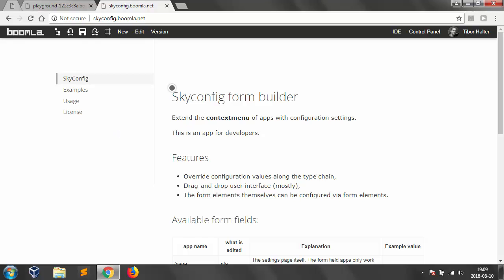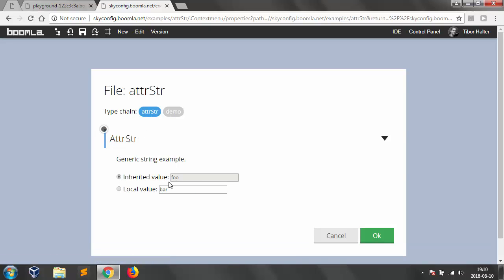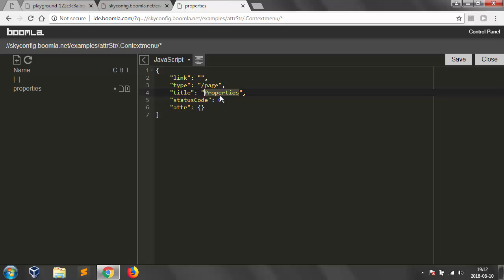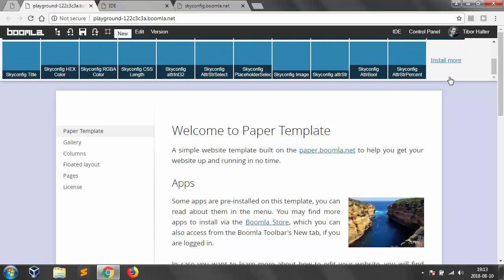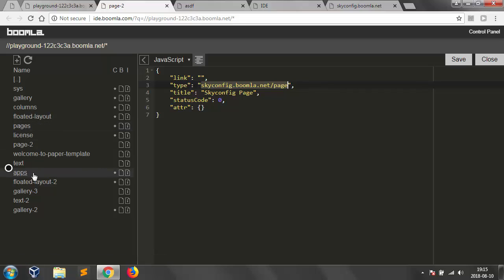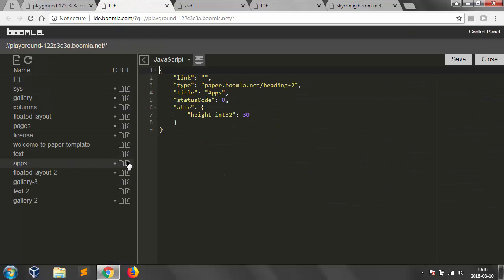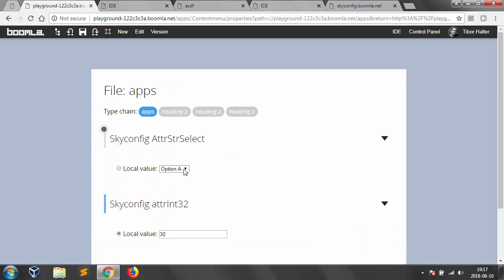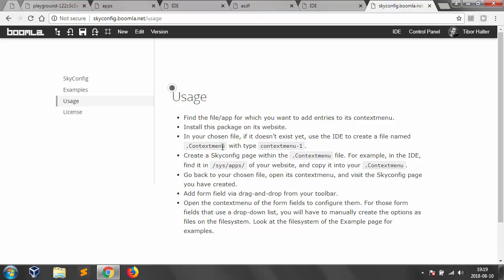Boomla Website OS form builder skyconfig.boomla.net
This is a demo showing how to use the skyconfig.boomla.net pkg to easily extend the contextmenu of apps with configuration settings.

Learn more about Boomla on boomla.com